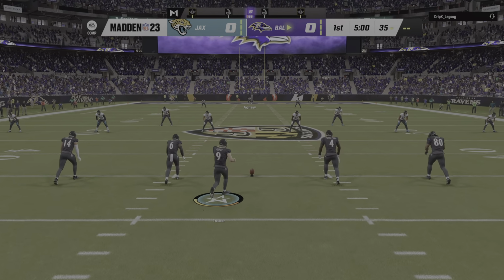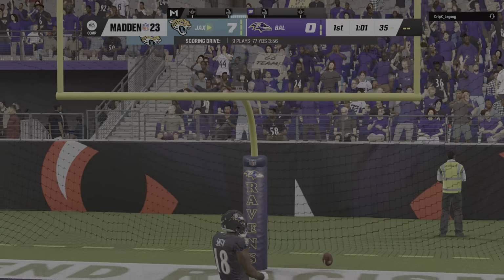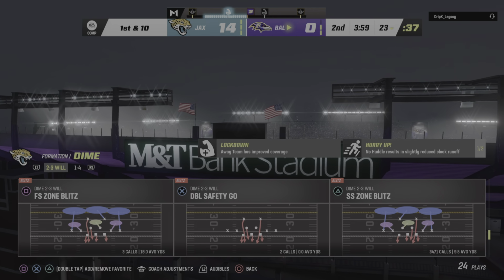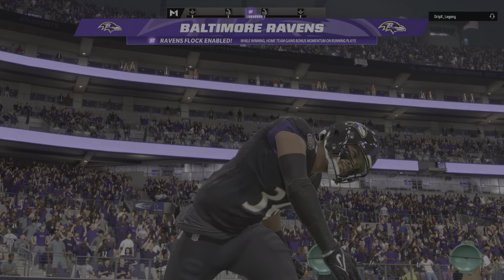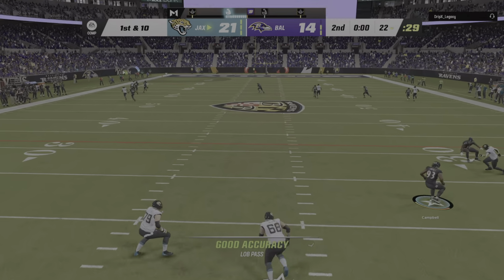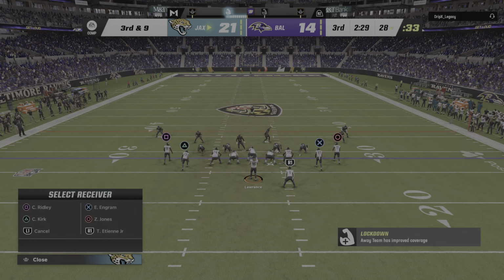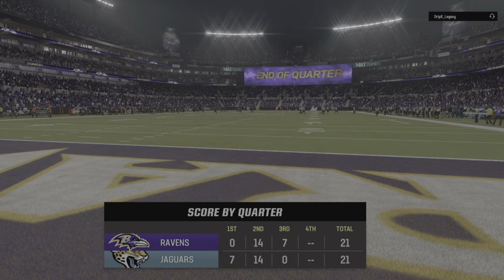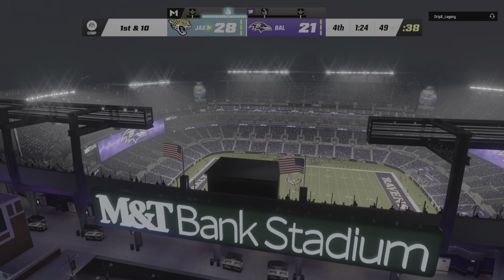Madden NFL 23_20230402202241